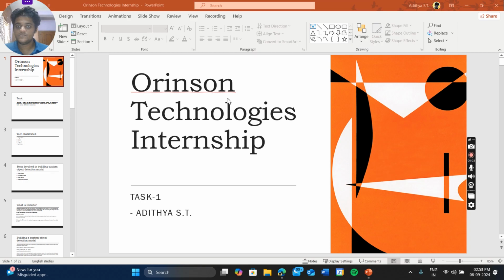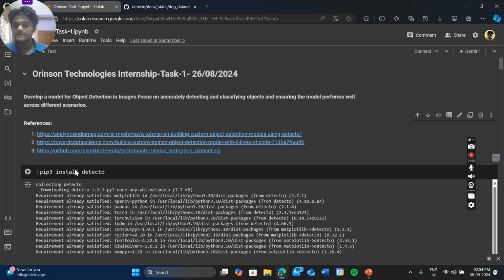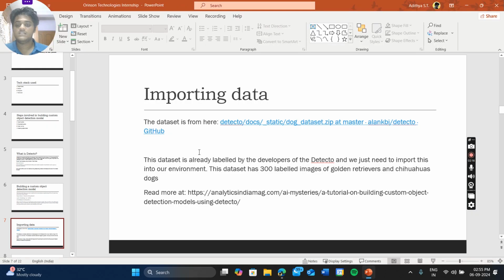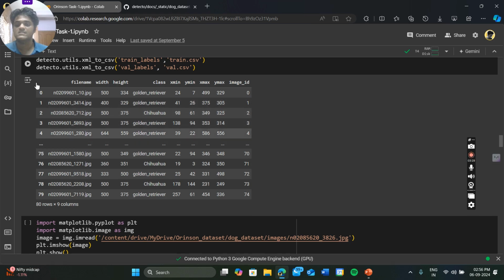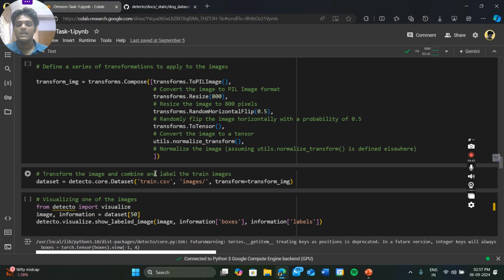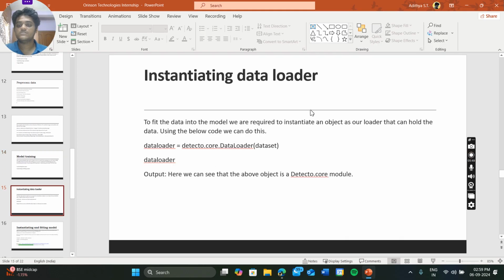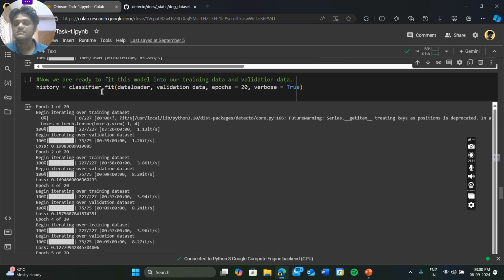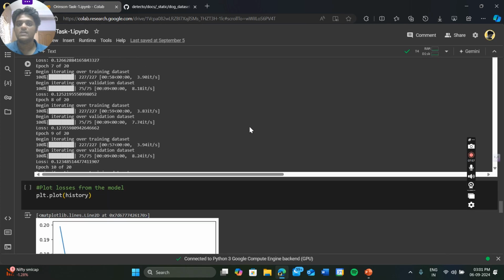Orinson Technologies Internship- Task-1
Develop a model for Object Detection in Images.Focus on accurately detecting and classifying objects and ensuring the model performs well across different scenarios.